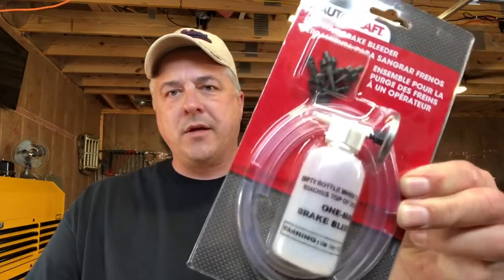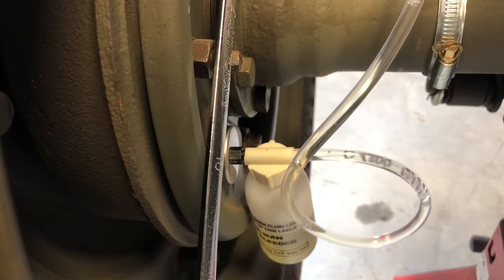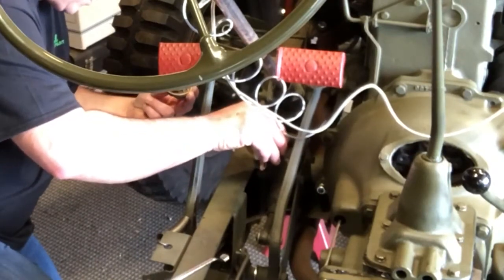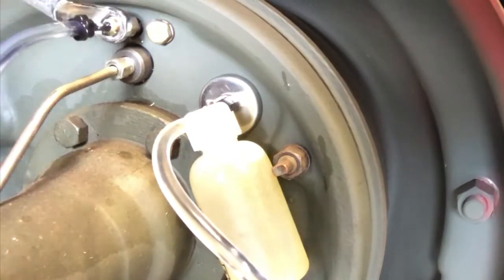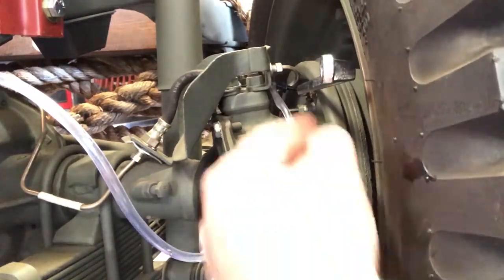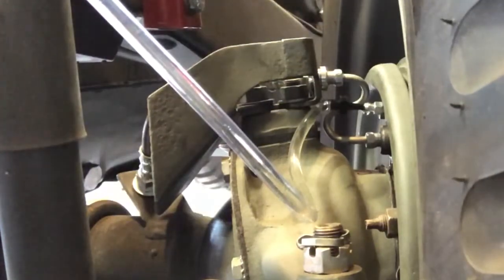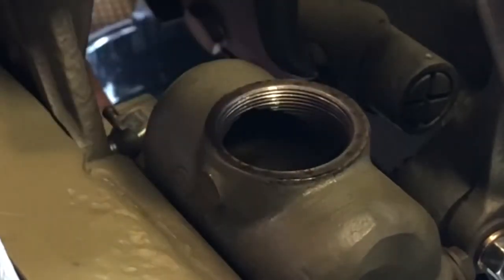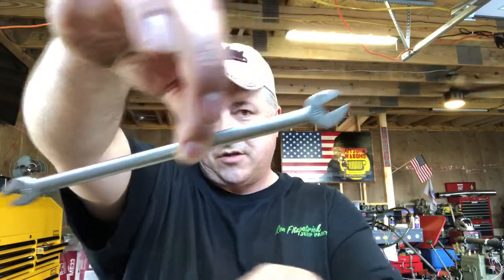Bleeding Brakes by yourself on a Willys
How to bleed automotive brakes by yourself using a bleeder tool